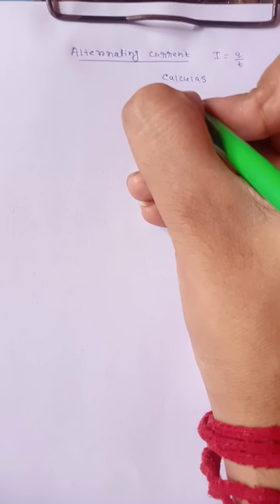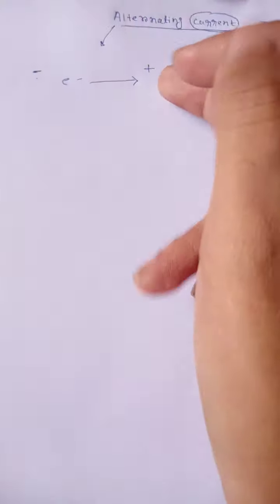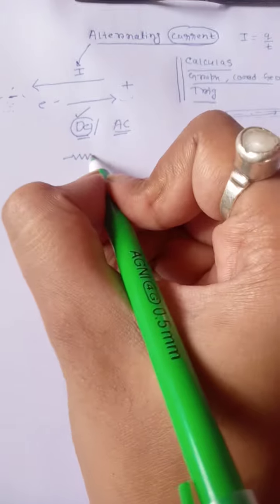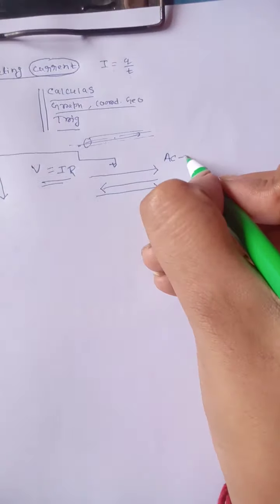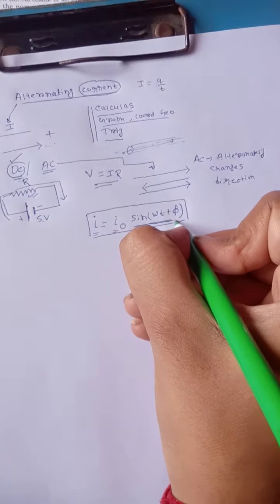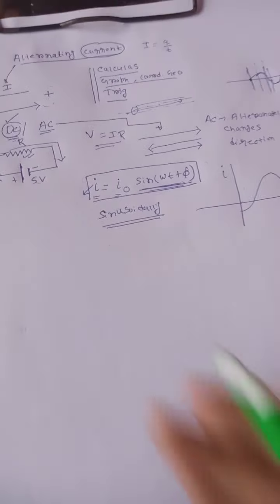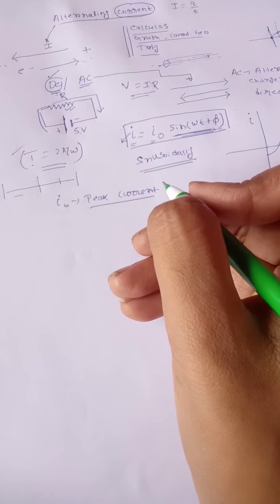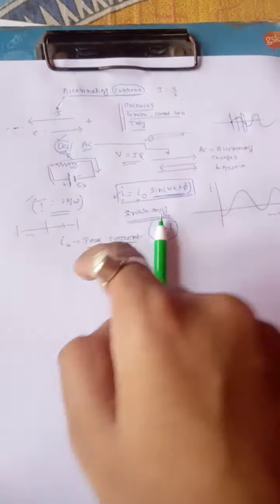ALTERNATING CURRENT: SEC1: INTRODUCTION TO THE COURSE: IIT-JEE, NEET PHYSICS, 12 PHYSICS, BSC SEM 2